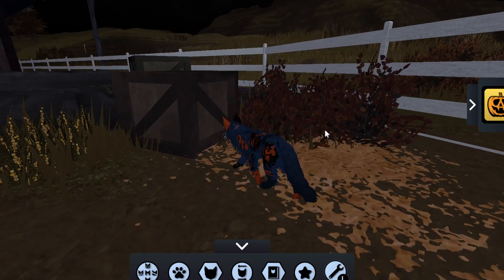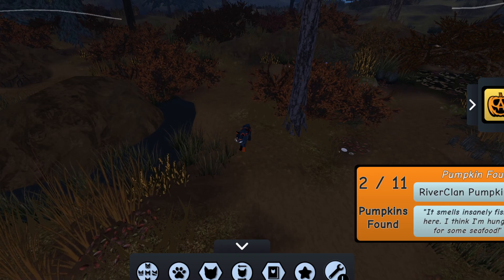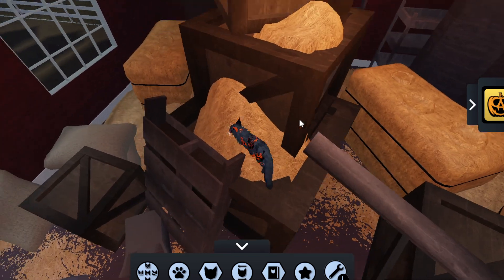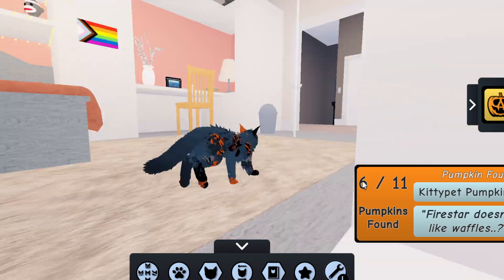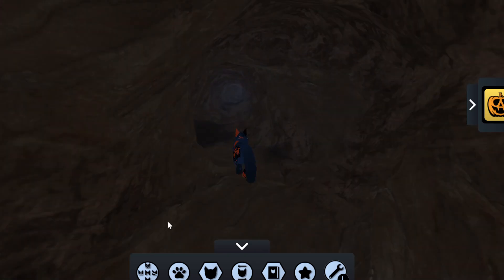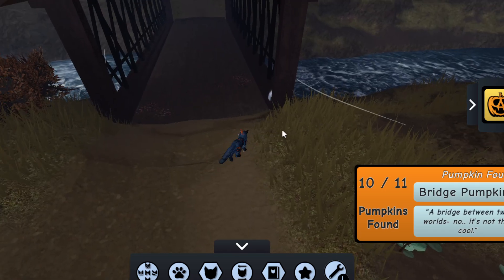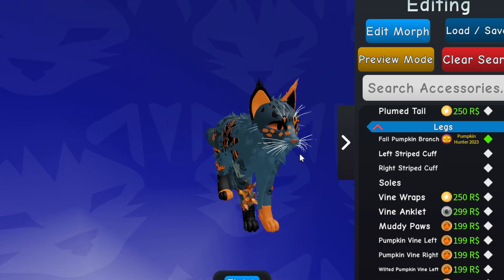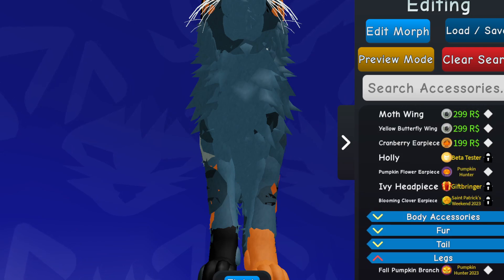🦇!!!Warrior Cats: Ultimate Edition Halloween Update!!!!🦇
!!!The Halloween Update has came!!!
~In this video I'm gonna show where you guys can find all pumpkin's on the map!~

Create your own Warrior Cats and roleplay in this official game based on "Warriors", The New York Times best-selling series of fantasy books.

Warrior Cats: Ultimate Edition brings the "Warriors" series off the written page and into the Roblox world!

Controls:
Q/E to change speeds.
V to drop held item.
Shift+P to toggle cinematic camera
Animation hotkeys found ingame!